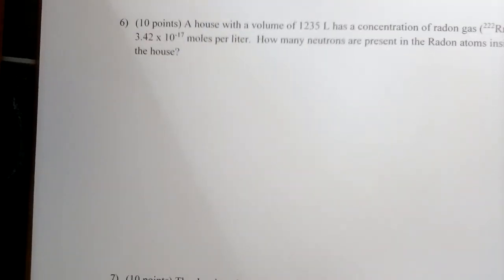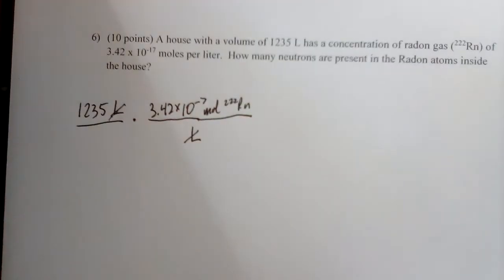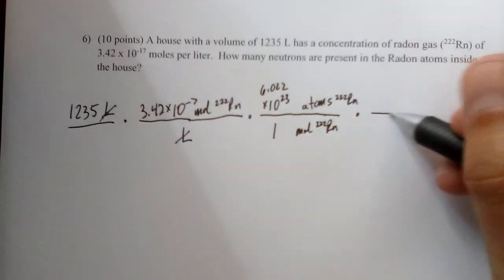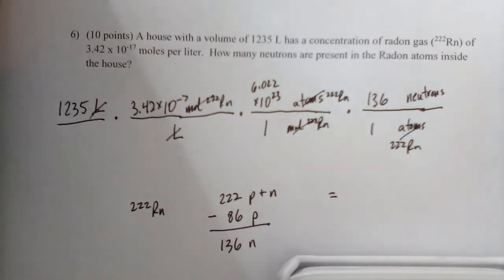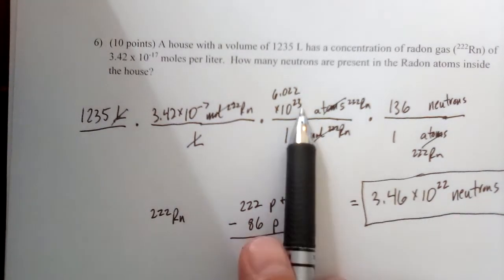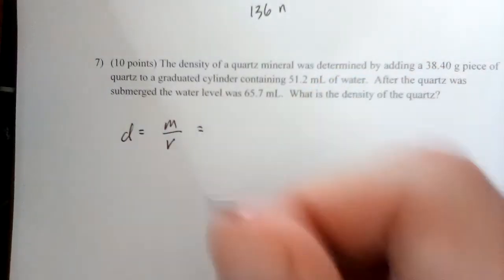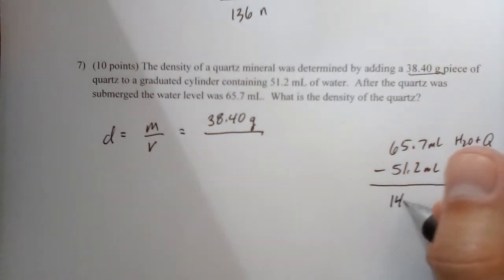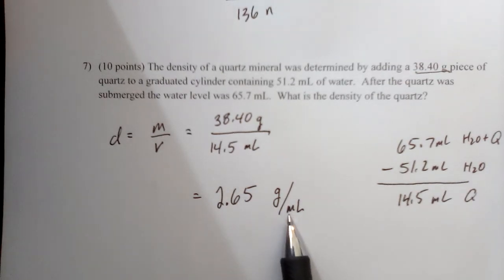Practice Version of Exam 1 Solutions Part 4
Part 4 of Solutions for the first practice exam for Chemistry 1 (CHM 151)